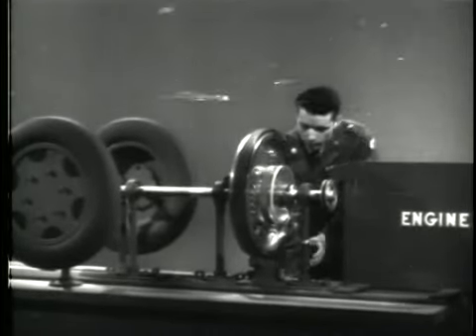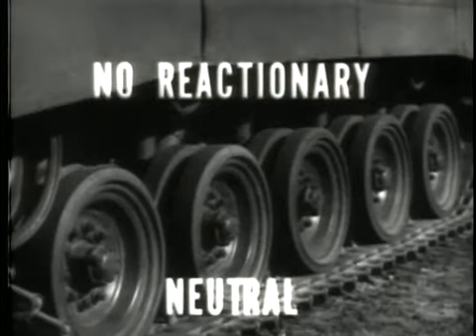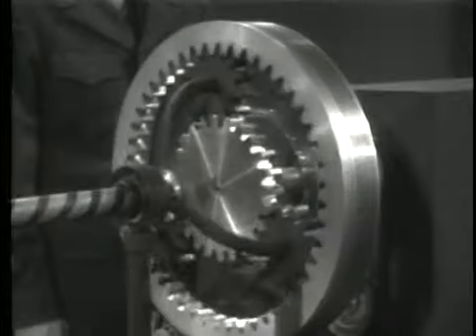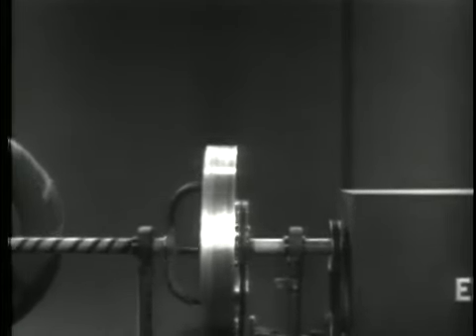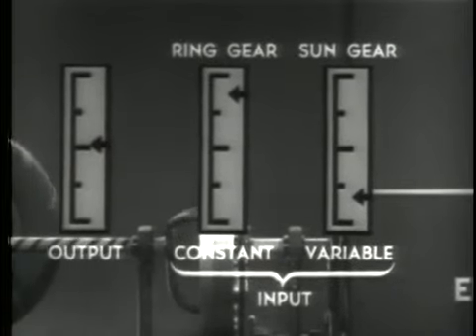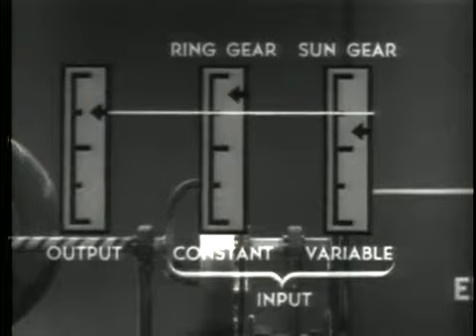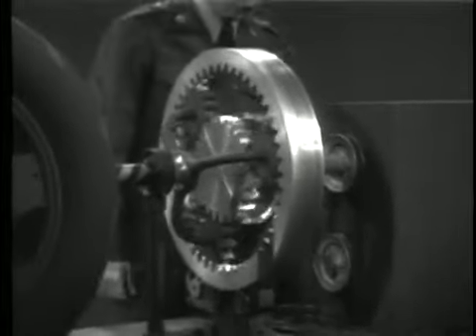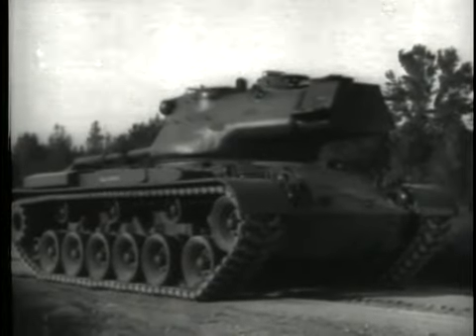Planetary Gears, Principles Of Operation - Part Ii - Multiple Sets